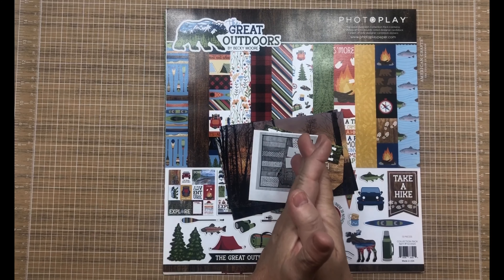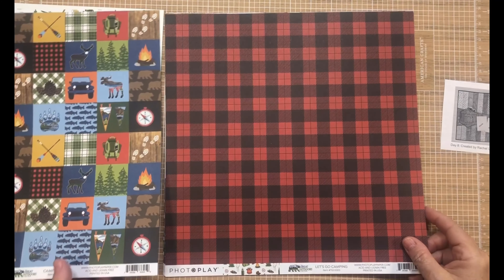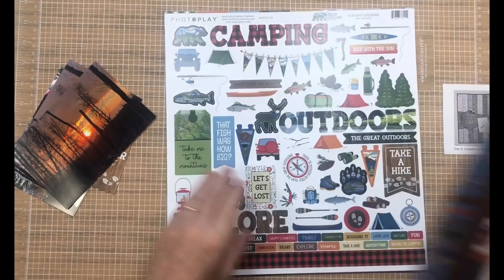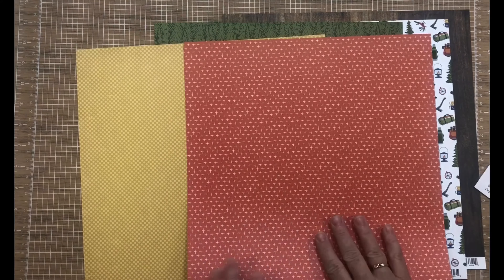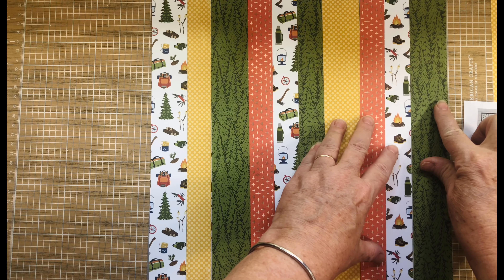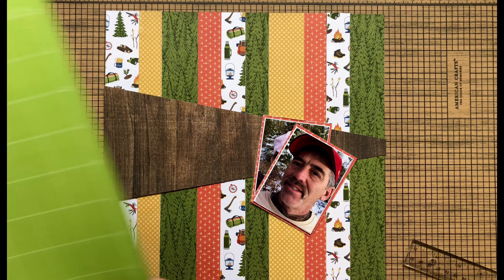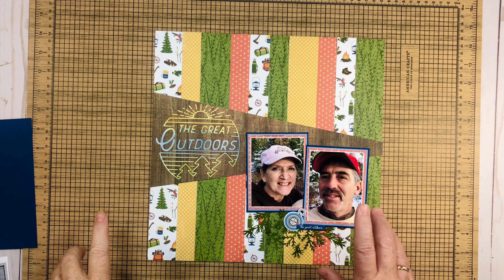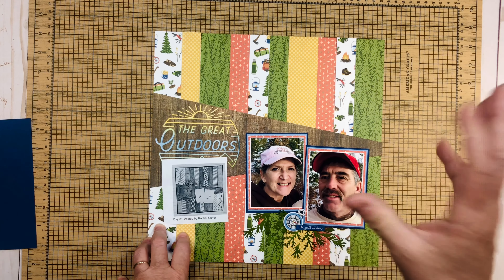Obsession Collection/ 30DSCBL8 Come play along!!!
Hi everyone!
Come play along as we jump in and use all those wonderful collections plus I'm double timing with Christy's 30 Days of Sketches Day 8!!  How fun is that!!

SCRAPPING IN THE STICKS: You are here!